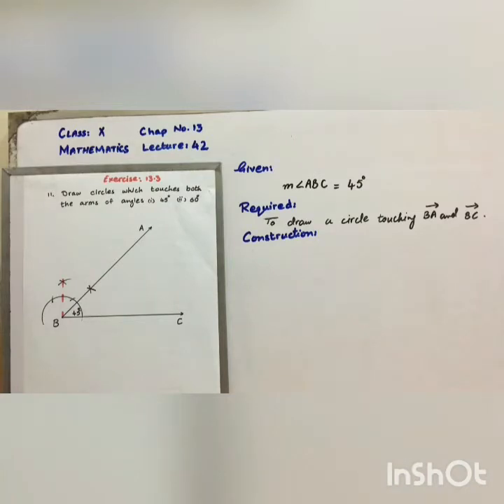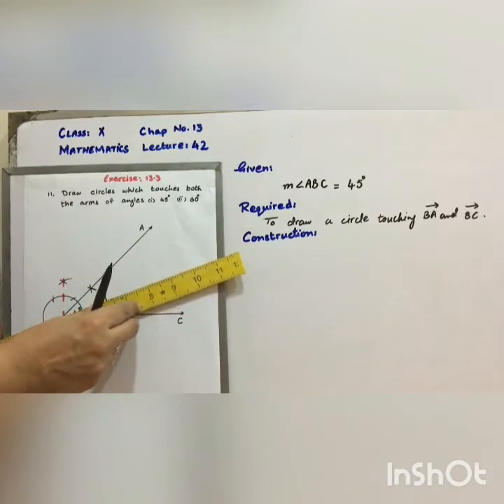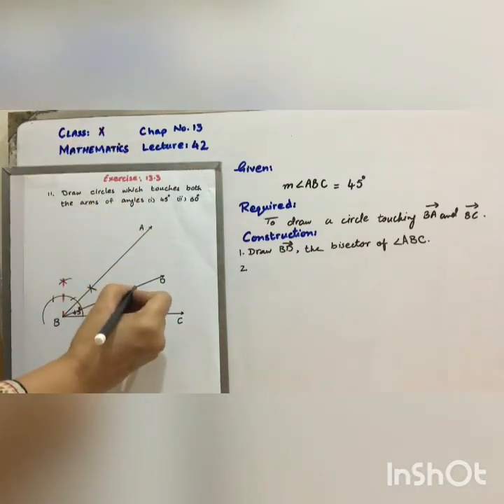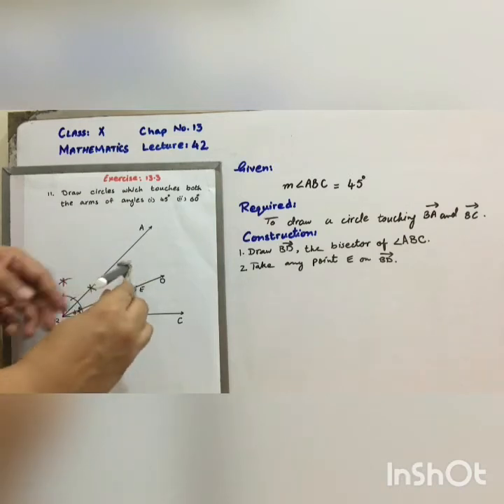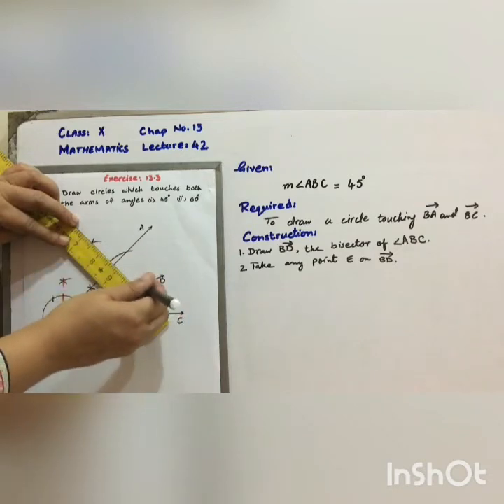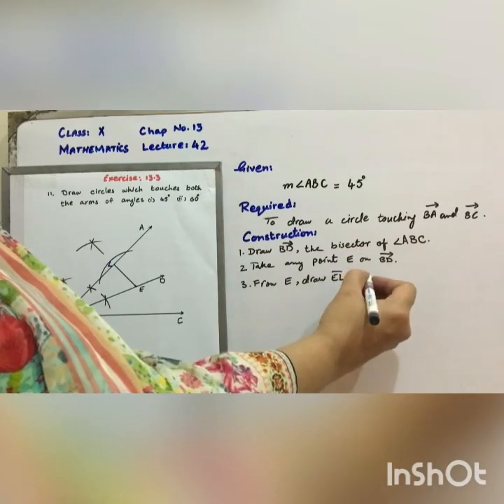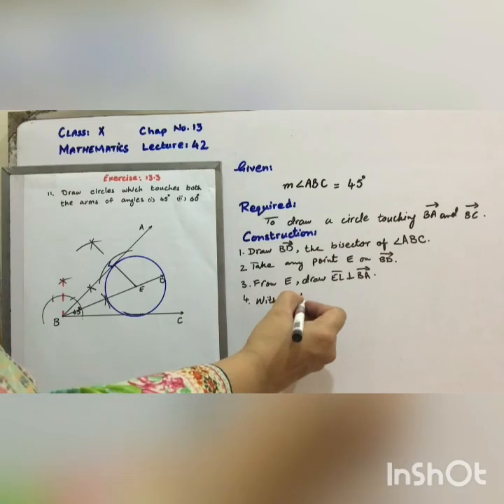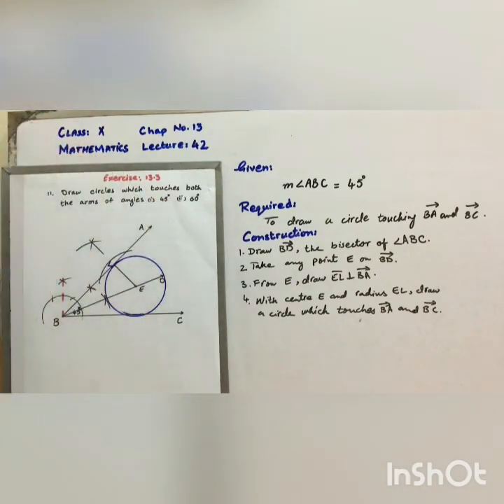10th Maths Lecture 42